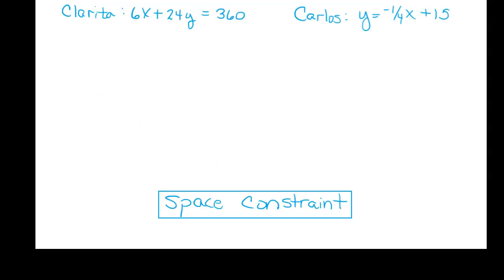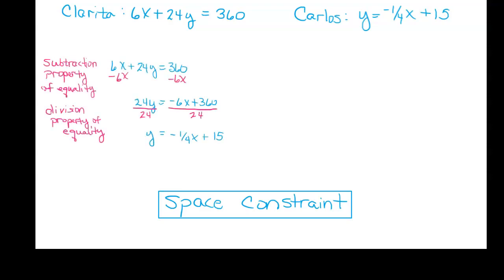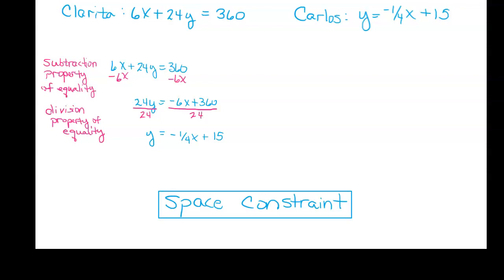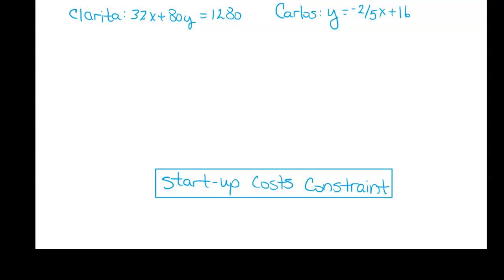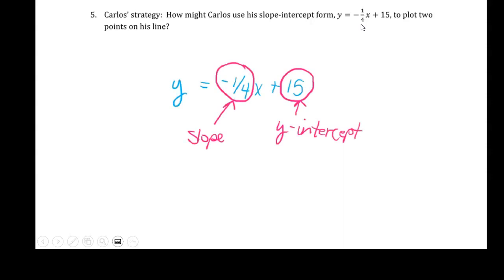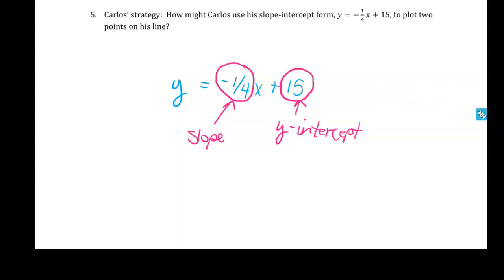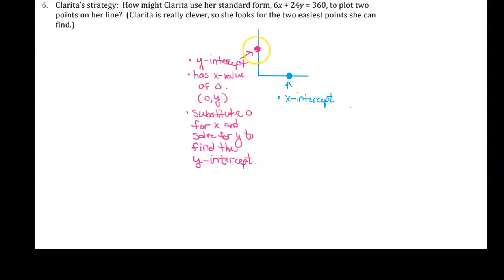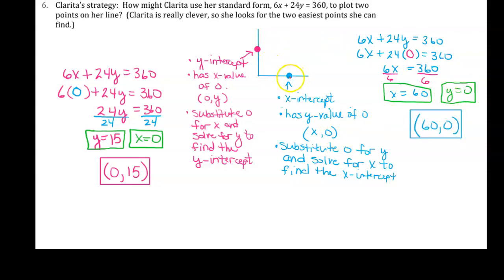Math 1 Unit 6 Lesson 3 Summary Video